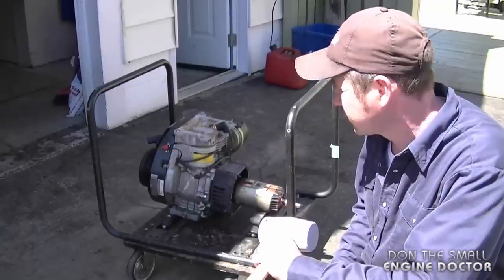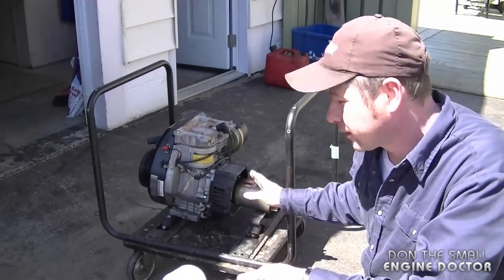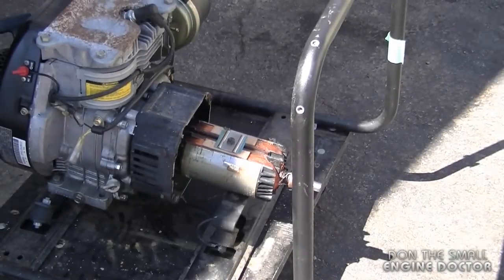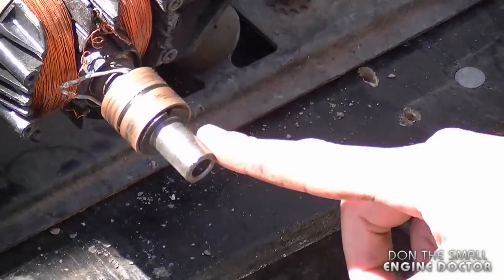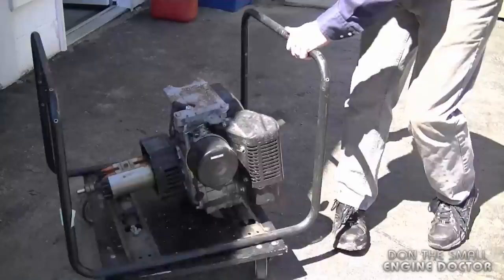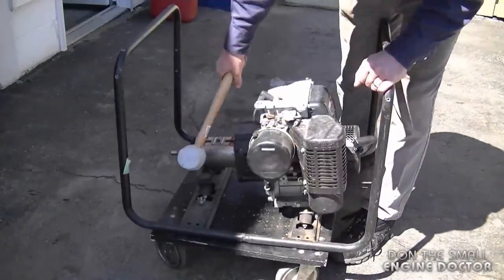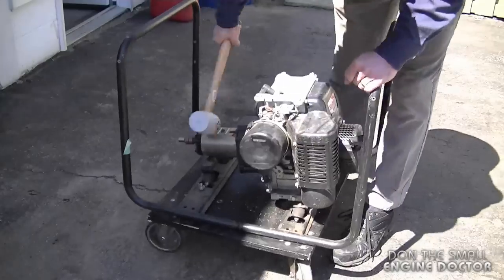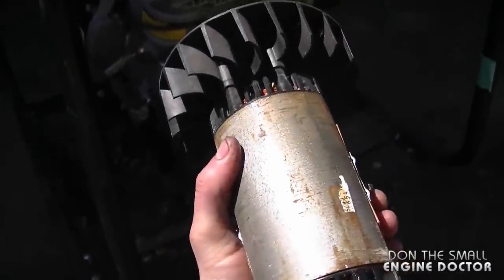HOW TO Easily Remove A Generator Armature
In this video I show you how to remove a generator armature using a "dead blow" hammer.